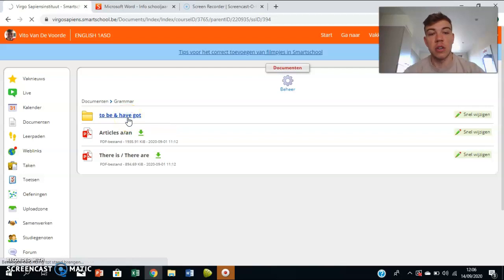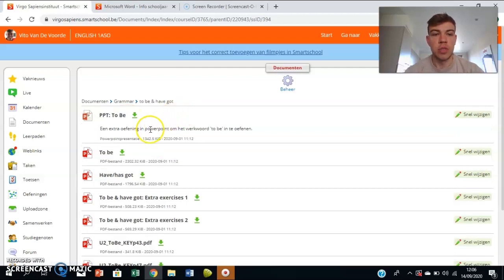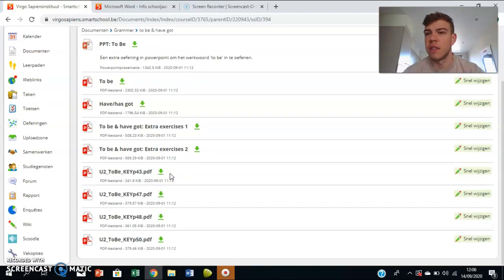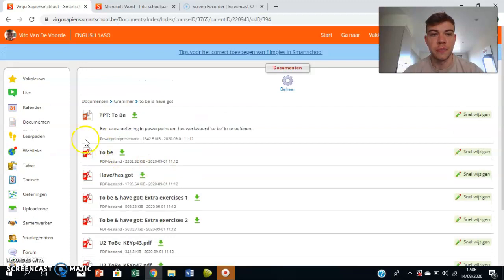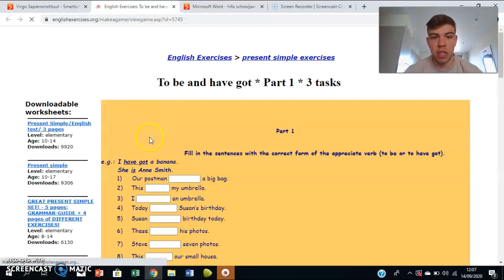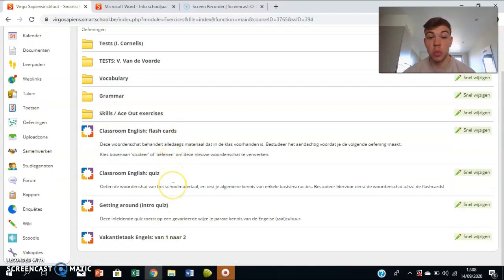Using Smartschool for English